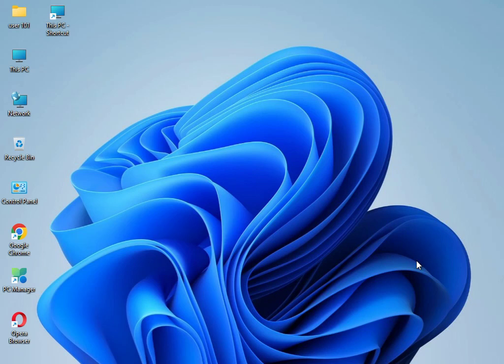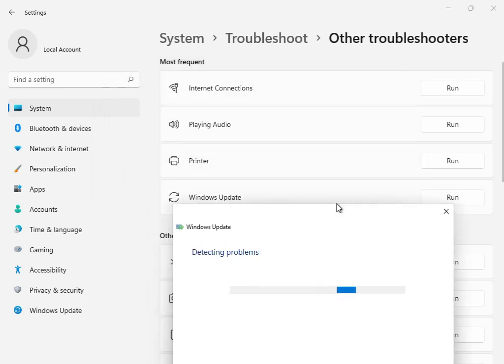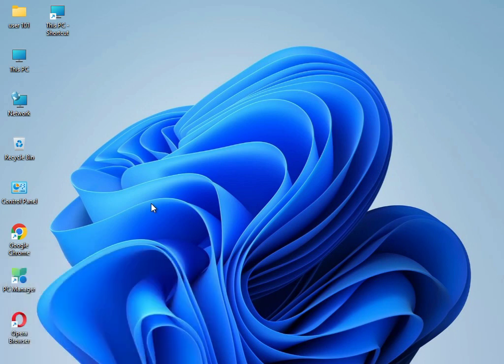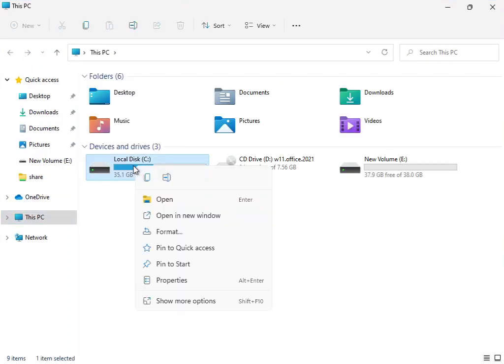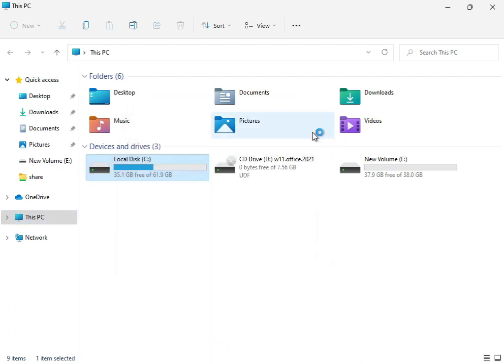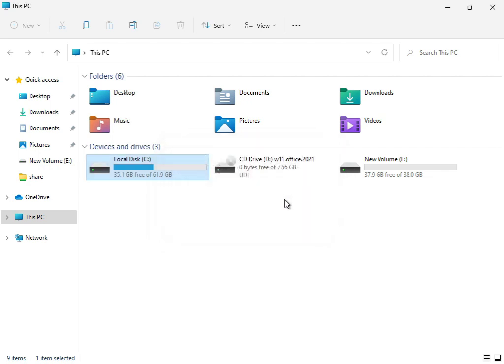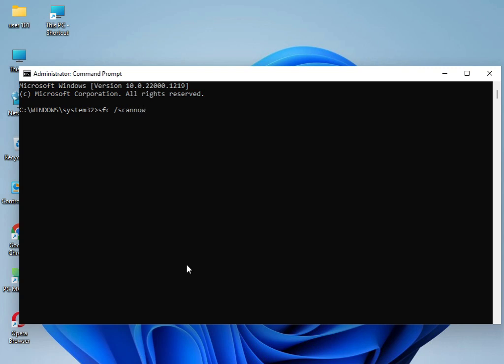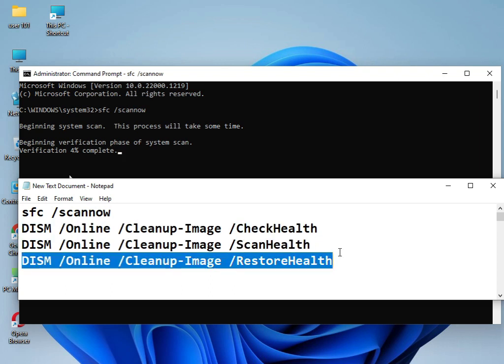How to fix KB5021234 NOT to install in Windows 11